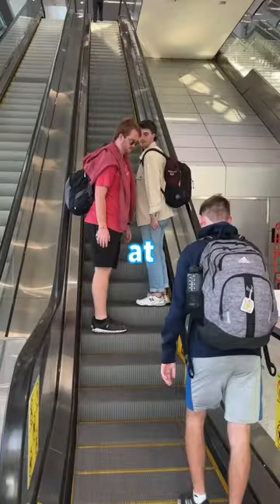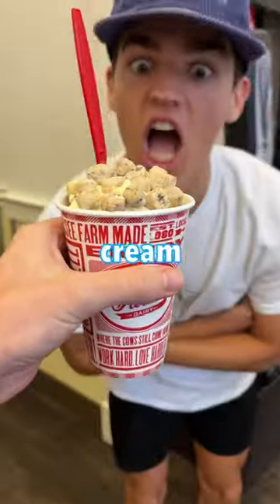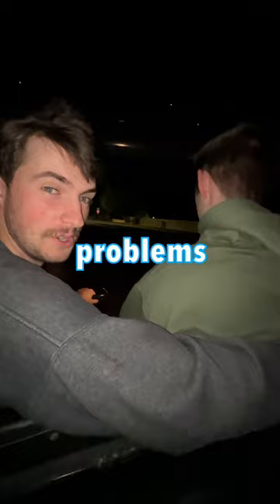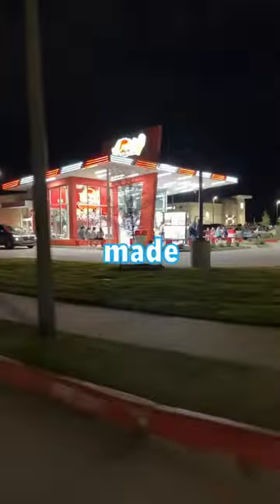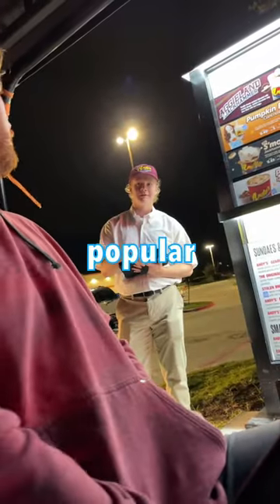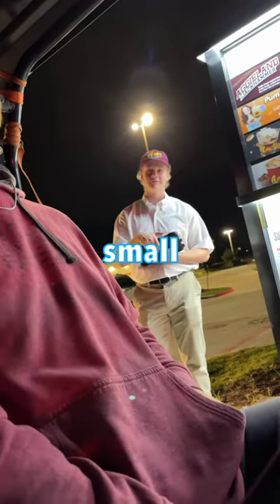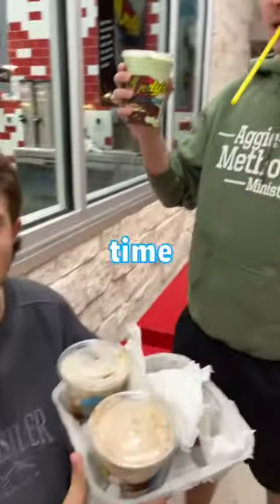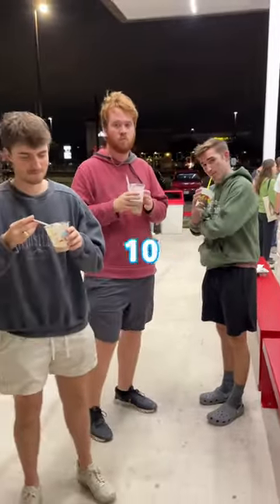Andy’s Frozen Custard Review!🍦